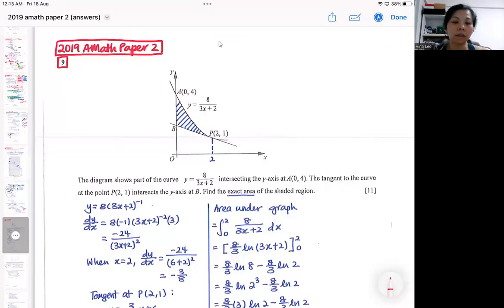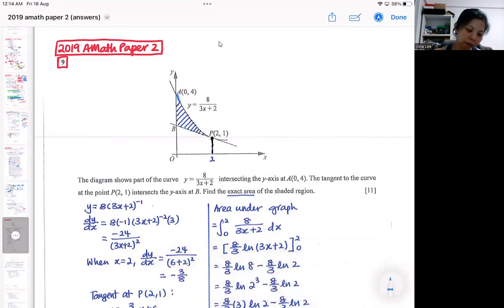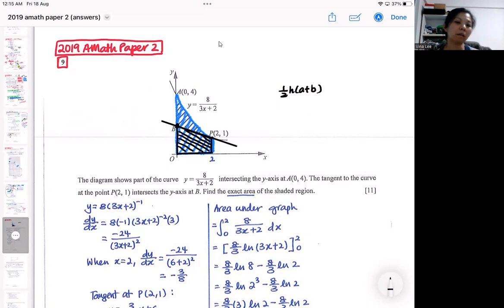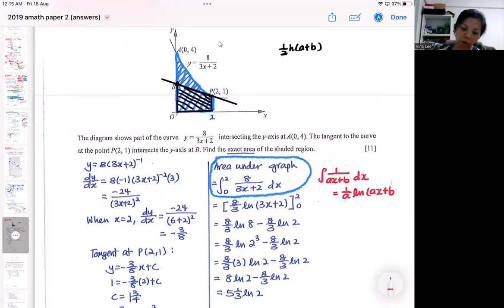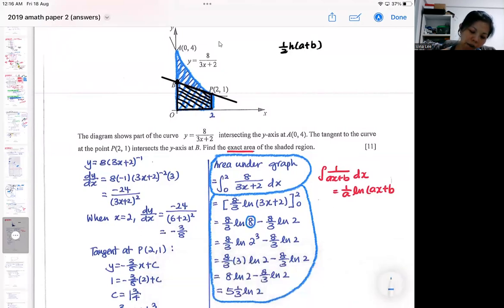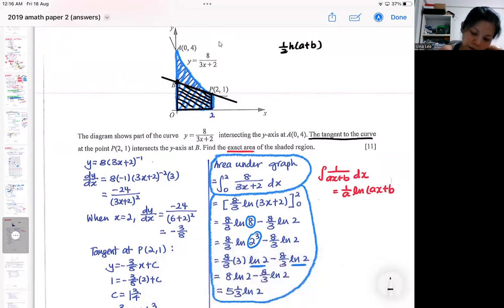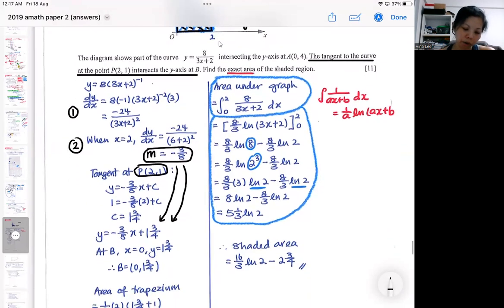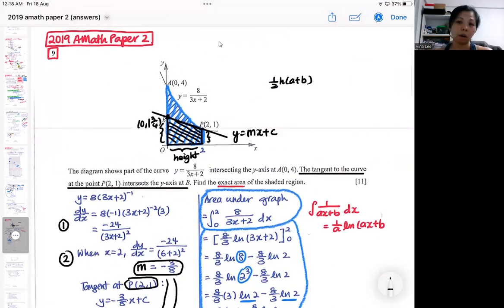olevel 2019 AMP2 Q9 area under graphs